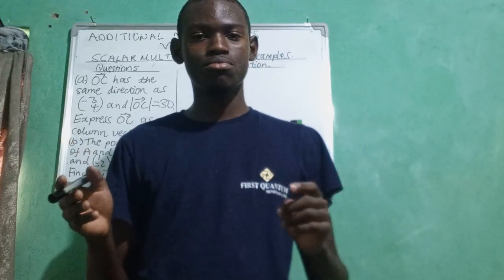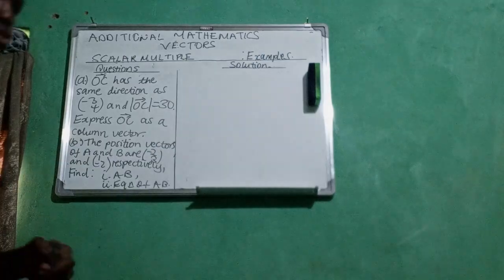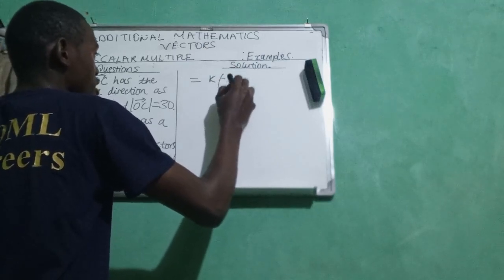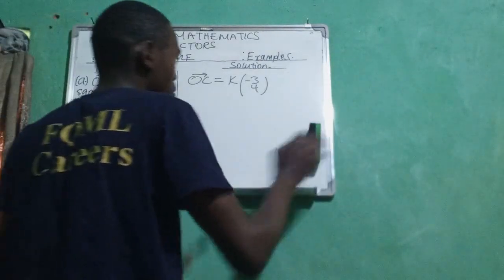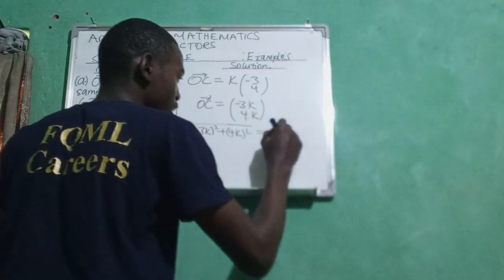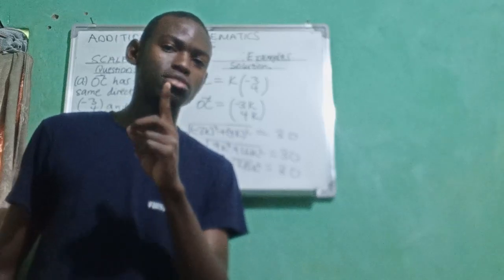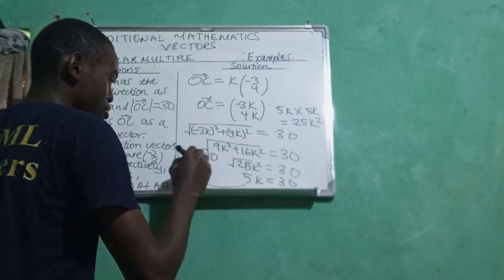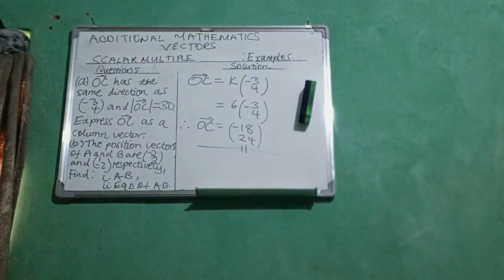The Scalar Multiple of a Vector and Parallel Vectors Example Video